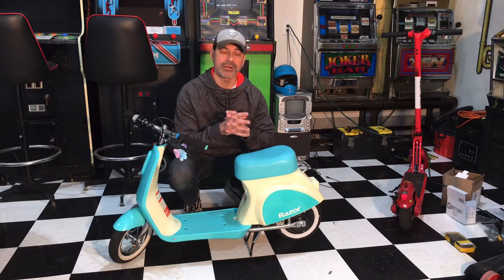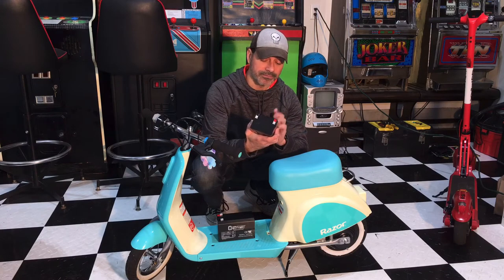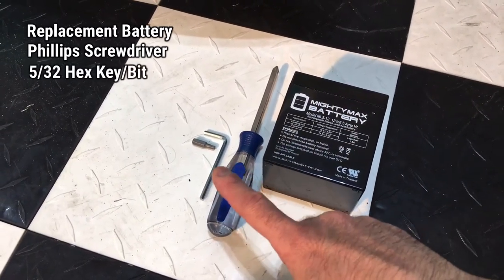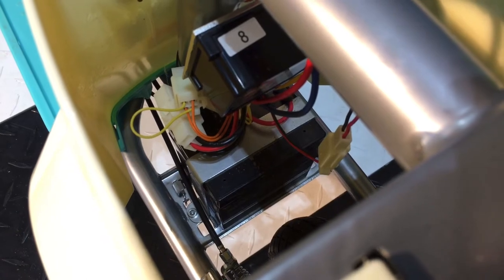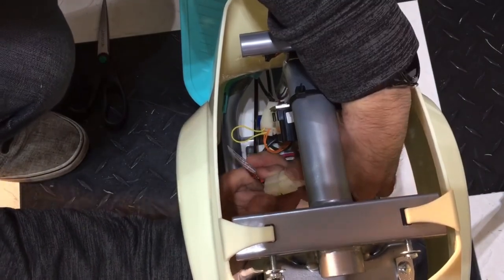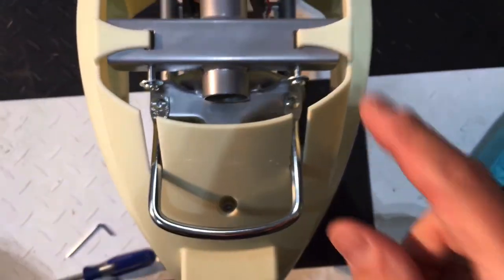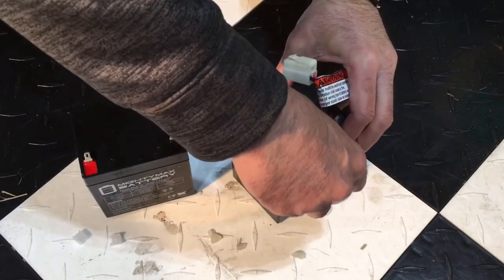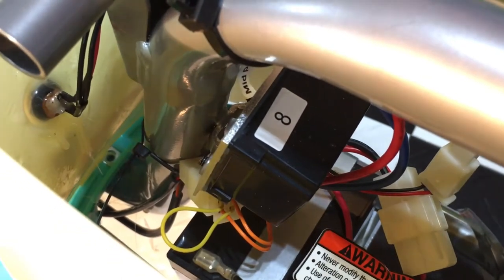How To Replace The Battery On A Razor Pocket Mod Petite Scooter (Phillips Vision: Episode - 81)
Andrew Phillips shows step-by-step how to replace the 12 volt rechargeable battery on a Razor Pocket Mod Petite scooter. This battery can be purchased online under the parts numbers UB1250 and ML5-12.